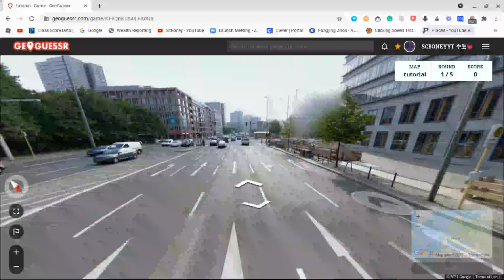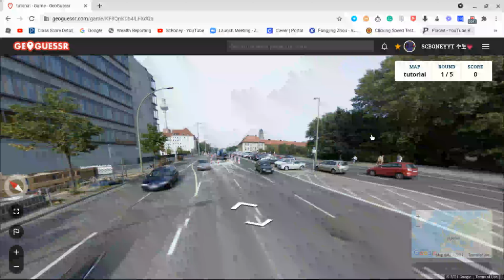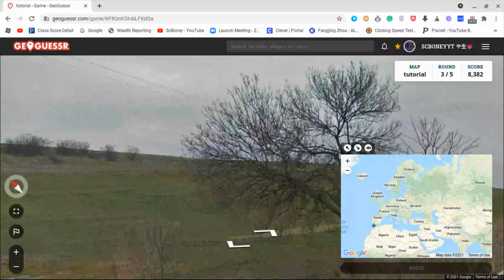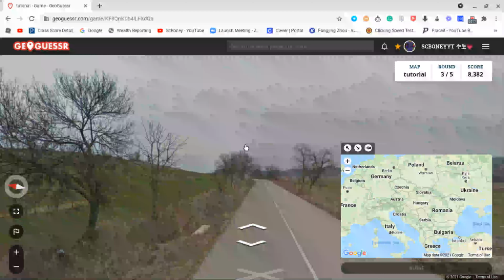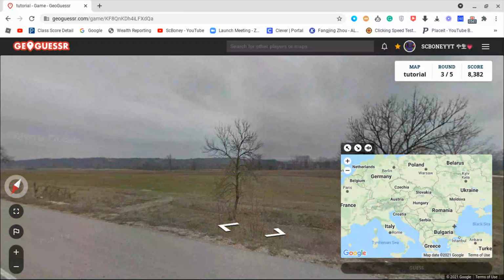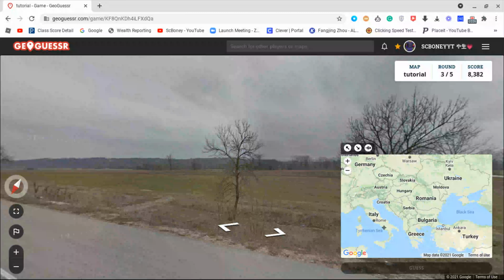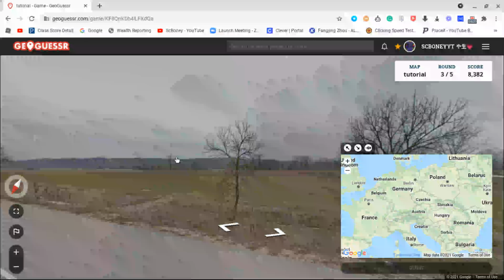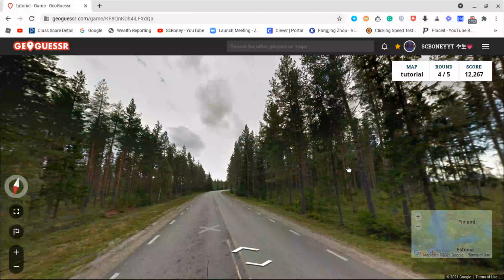Geoguesser Tutorial (Europe)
In this video, I'm gonna do a tutorial on the geography game called geoguesser, the main points I talked about in this video are Roads/houses, domains, climate, geography, and road signs.

If we can get 5 likes that will be very good.